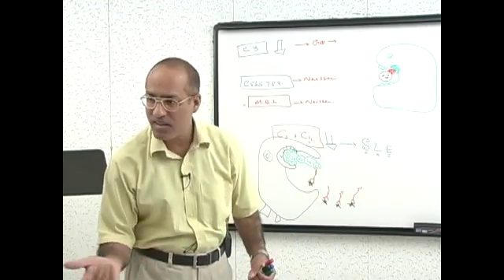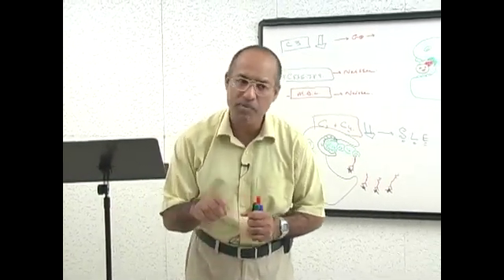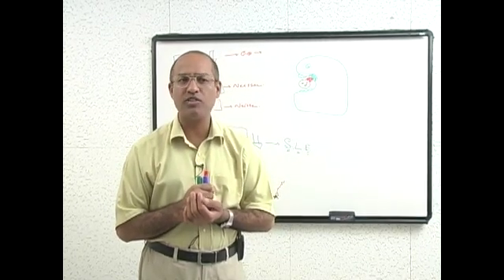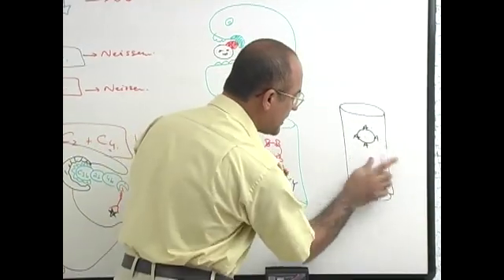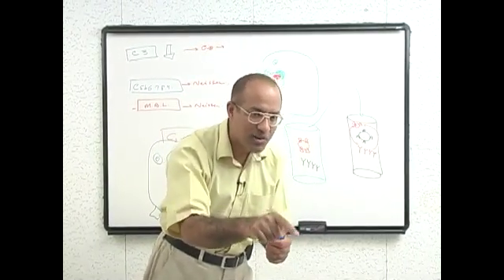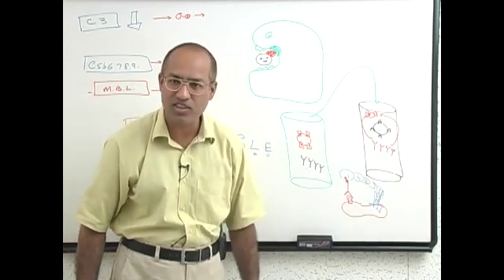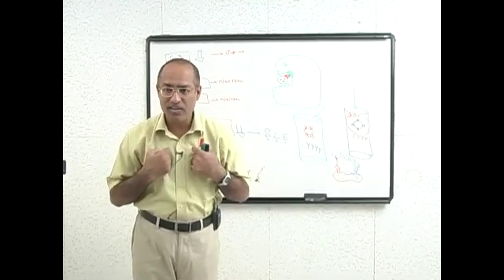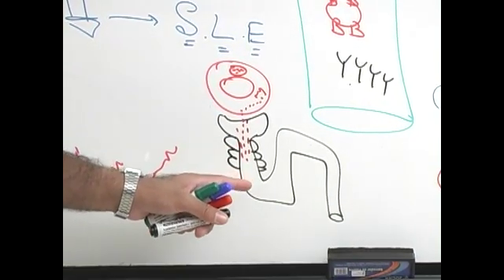Complement System | Immunology | Part 17/18